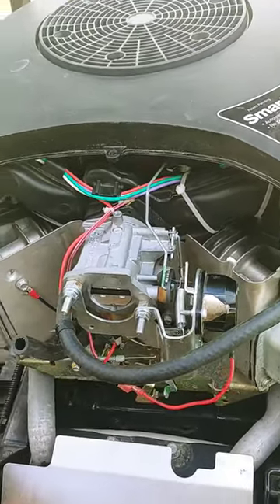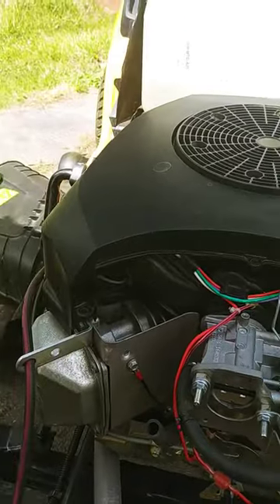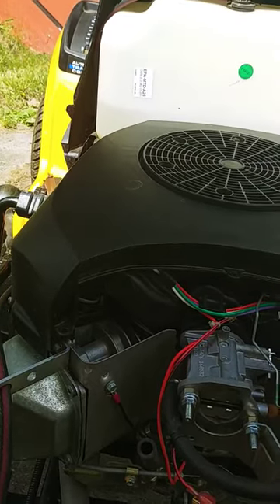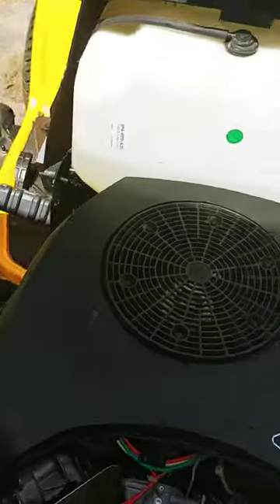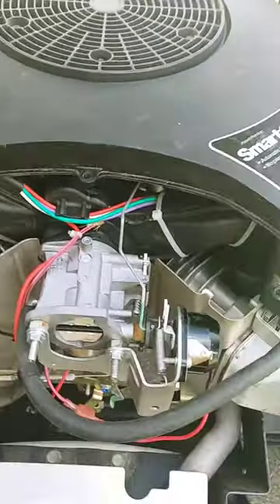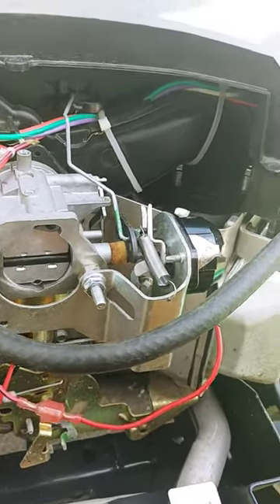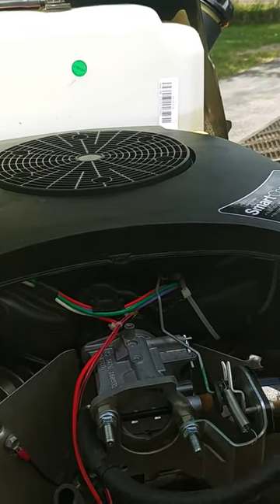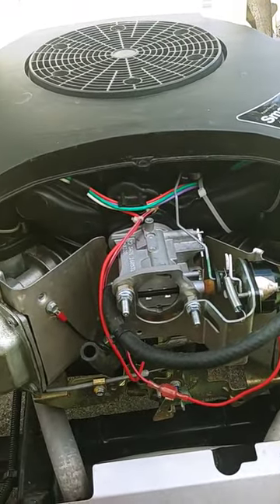Kohler Smart Choke Technology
Owner had trouble starting Engine and i finally got it to run but him not being mechanically inclined he still had issues. Found out the thermostat was bad. In ohms it should be reading 15 ohms + or - 10 according to what i read. I got like 1. The oil pressure switch was pushing  14 volts to the thermostat to heat coil. Problem was while trying to start the choke wouldnt stay closed, it would bounce open and closed at the butterfly. I attached a small spring to to help hold the choke closed at cold start. If its cold the the wind vane willl open just enough but with engine cold itll want to shut down again. Then the choke is held closed by the spring again and engine will continue running, until the thermostat heats up to do its job. Then the engine will continue to run as it should. Alot of play in the thermostat and there should be any...